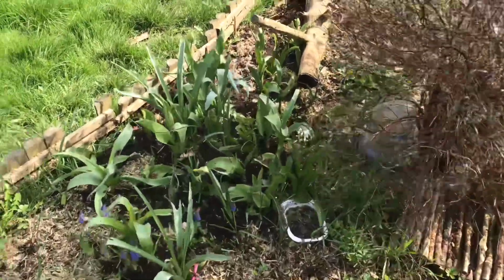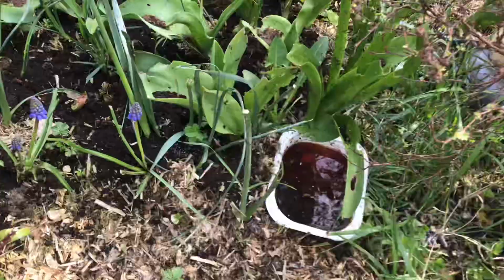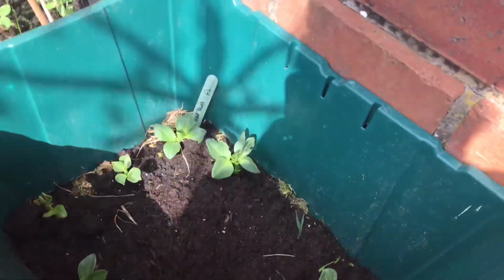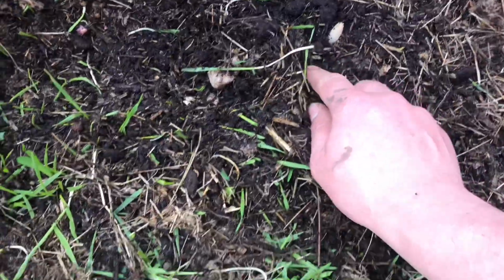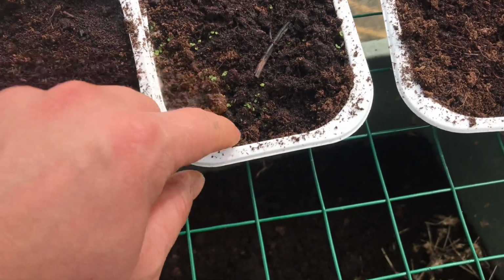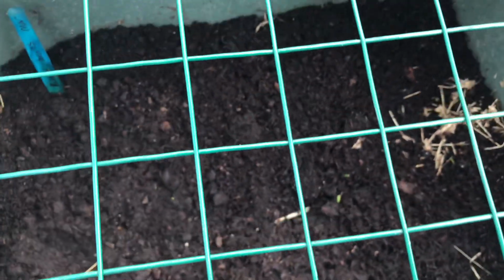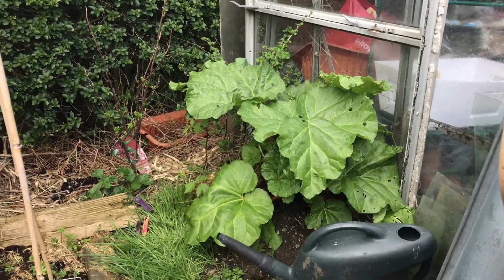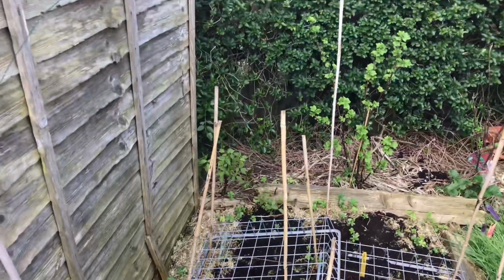Planting out seedlings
Wildlife/vegetable garden journey. Episode 12 of Gardiner’s Plot.

Planting out leeks, onions, beetroot and kale.